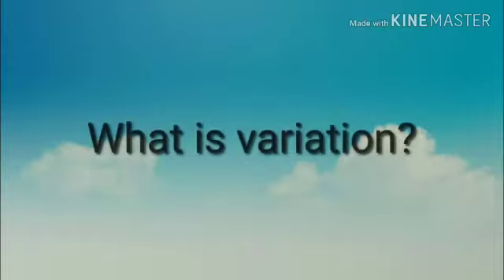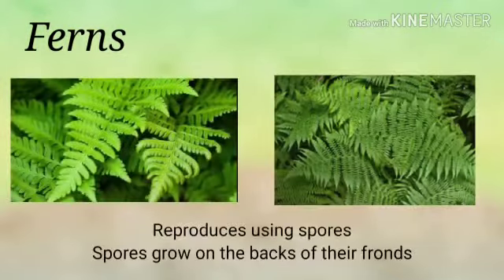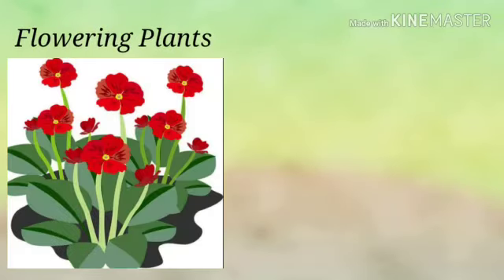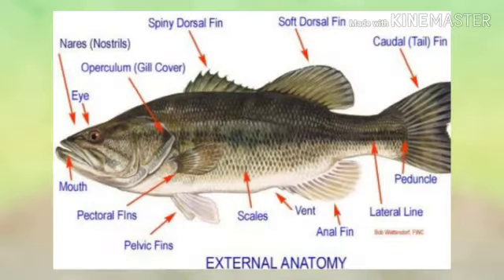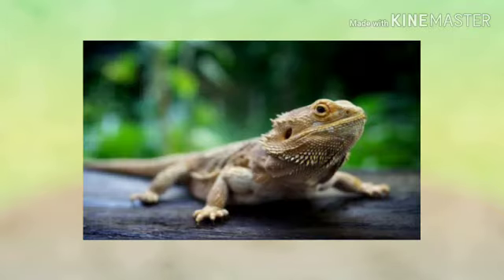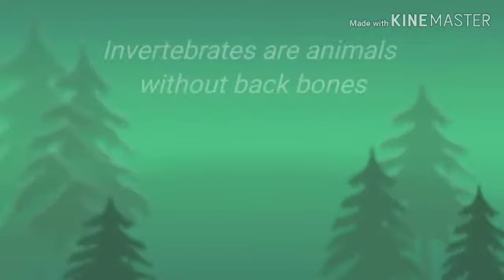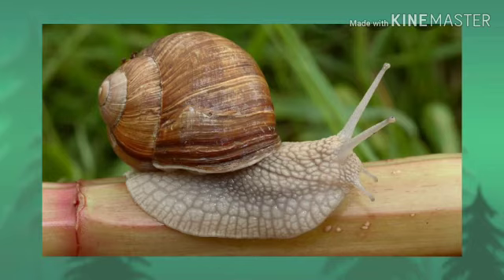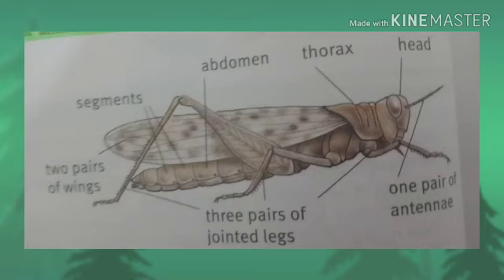VARIATION AND CLASSIFICATION - Athaya